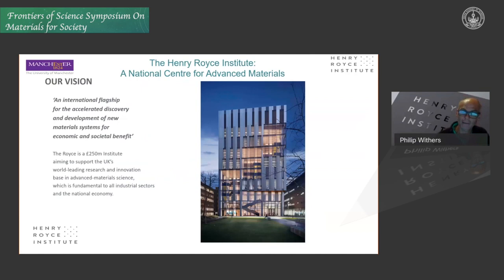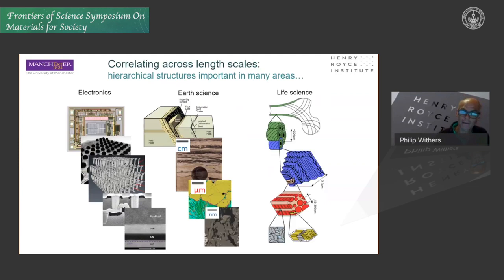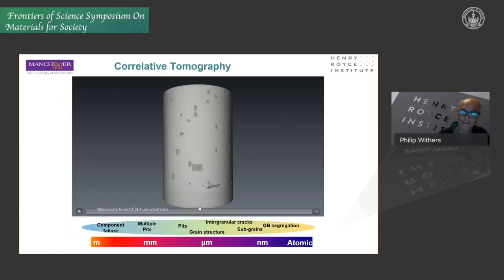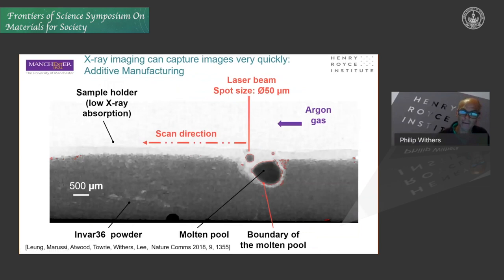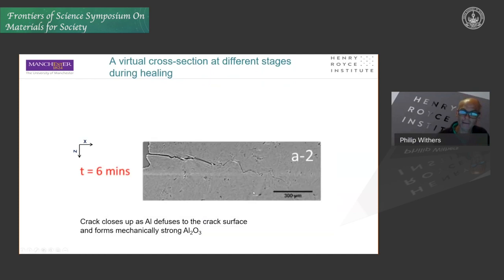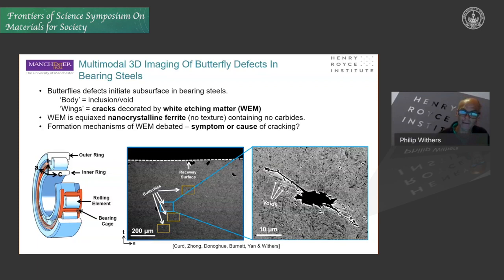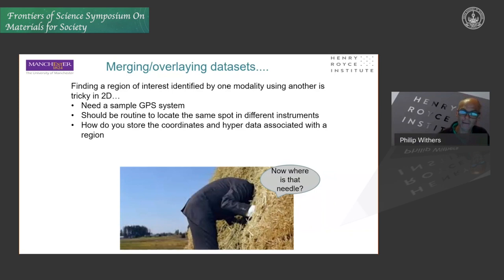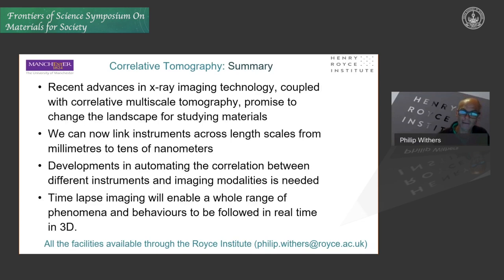Gaining inside information on the Behaviour of Advanced Materials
Talk by Professor Philip Withers FREng FRS (Regius Professor of Materials, The University of Manchester, UK) during Frontiers of Science Symposium on MATERIALS FOR SOCIETY organized by the Indian Academy of Sciences on October 1, 2020